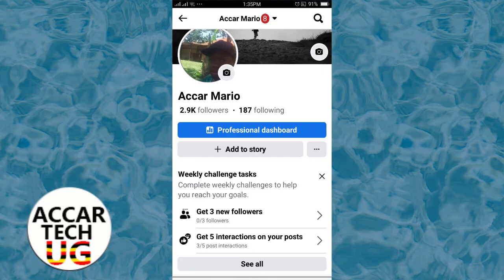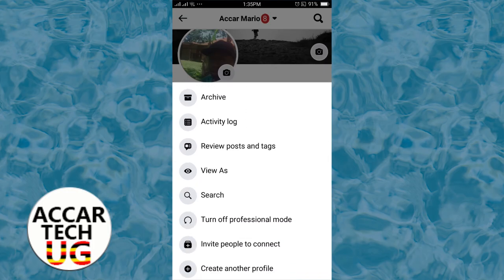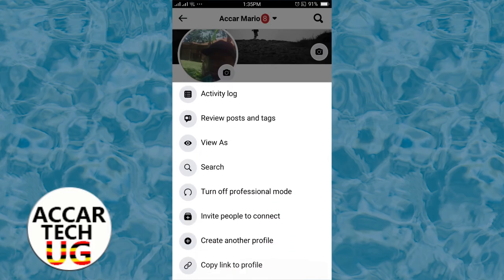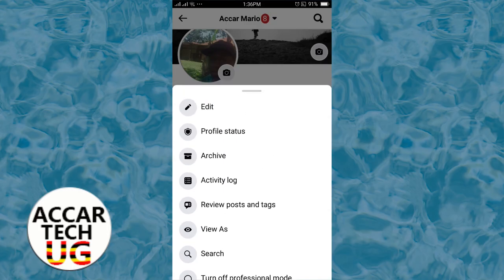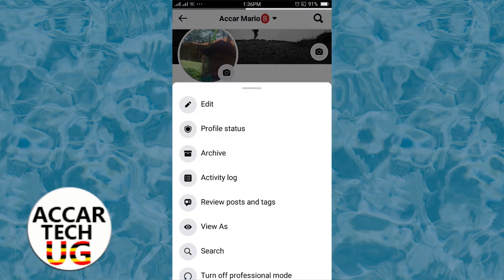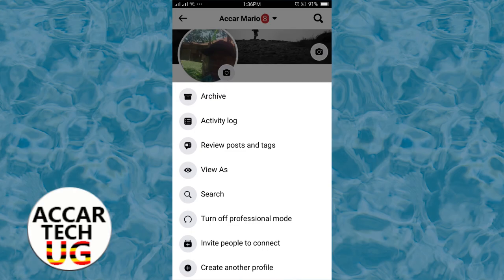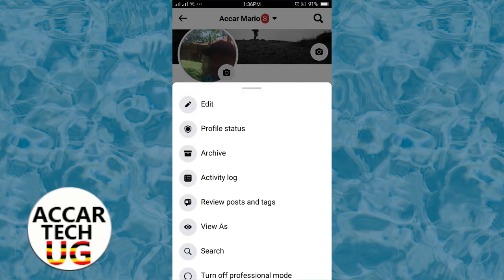The one setting you can turn on and start making money from your facebook posts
Welcome to Accar TechUg, In this video we are showing you how to turn on a setting on your personal facebook account and start making money from your facebook posts